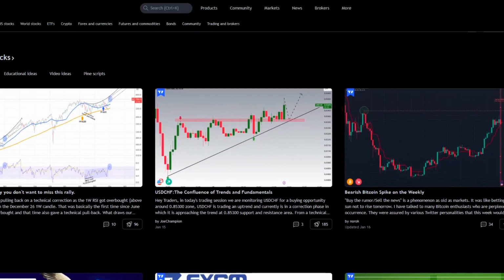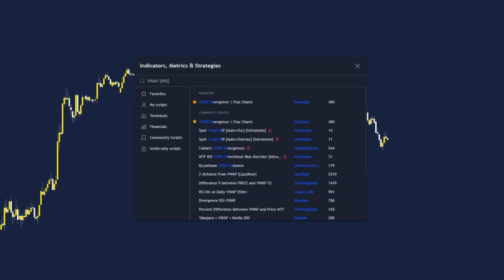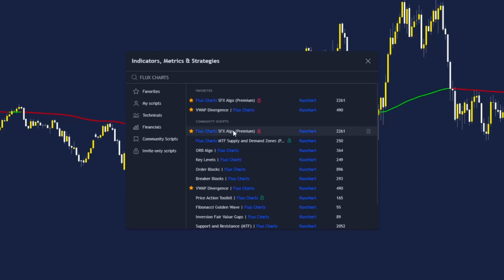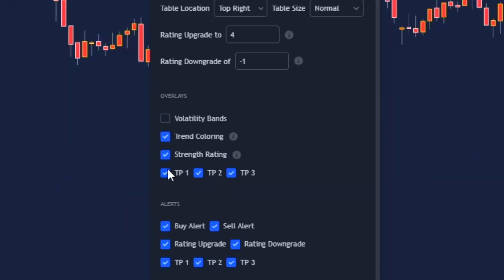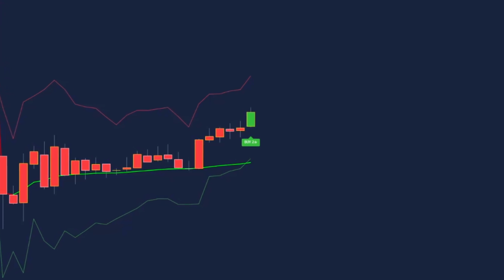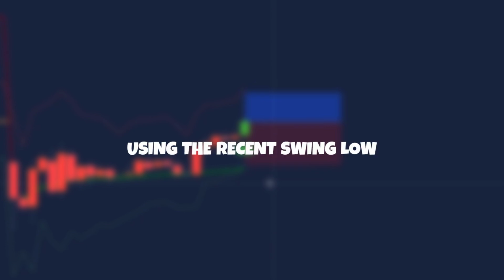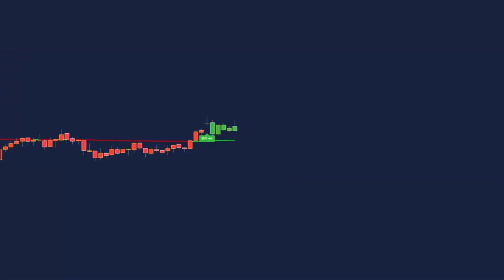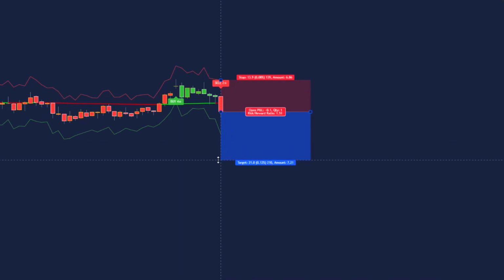The BEST Premium BUY SELL Indicator on TradingView ( CRAZY RESULTS )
This is the best TradingView indicator for all trading strategies, and the most accurate buy sell indicator I have ever shown on this YouTube channel! In this video I show the results for this full beginner guide strategy that uses 2 powerful indicators, the first indicator is a free VWAP + Divergence indicator on TradingView and with this magic settings shows clear and powerful trends in price across the trading market. The second indicator is the SFX Algo indicator by Flux Charts, this is a professional high win rate, buy sell tool for taking perfect entries when day trading forex, crypto, etc.

written!

⏰ Video Duration: 00:04:58